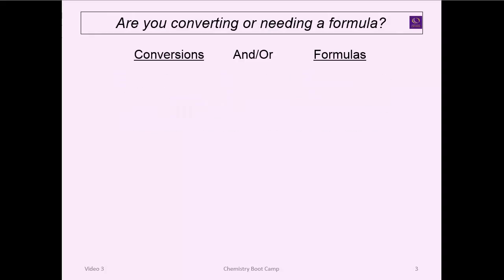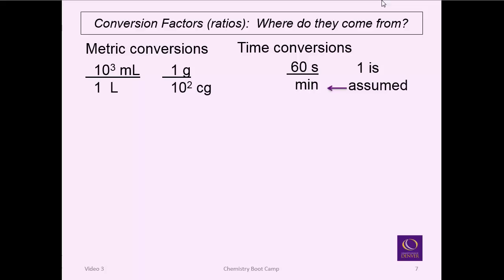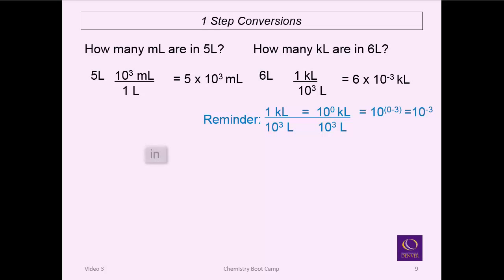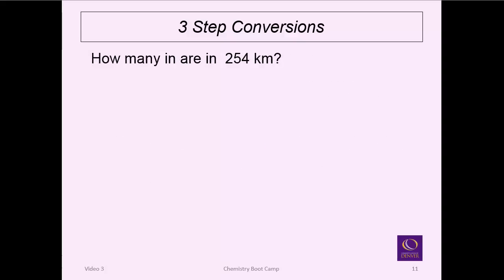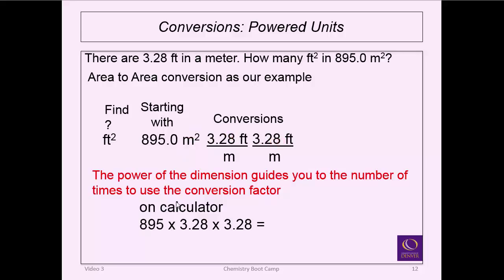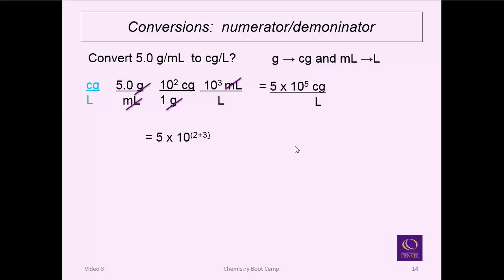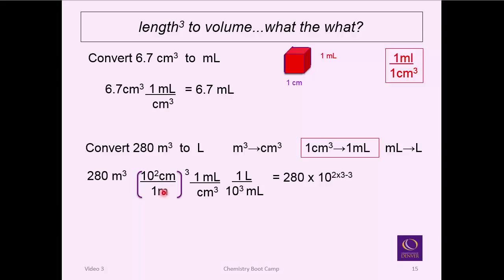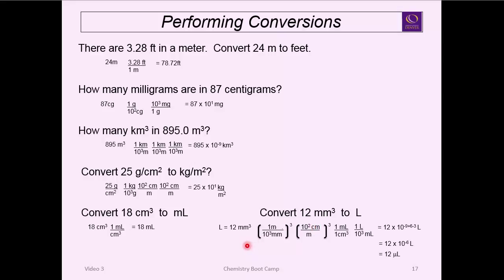Bootcamp Video 3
Tutorial showing how to utilize dimensional analysis to do conversions